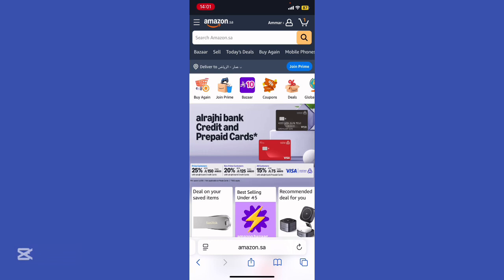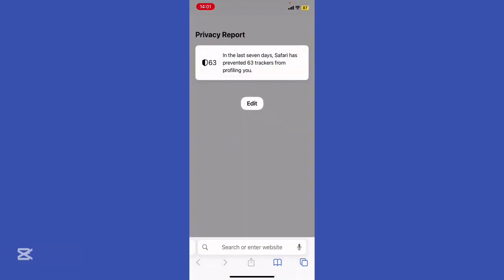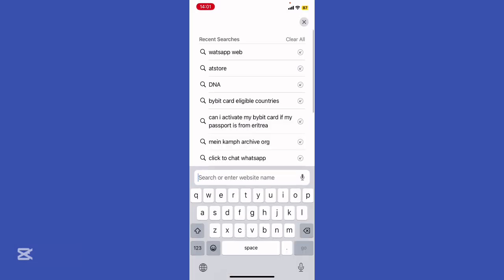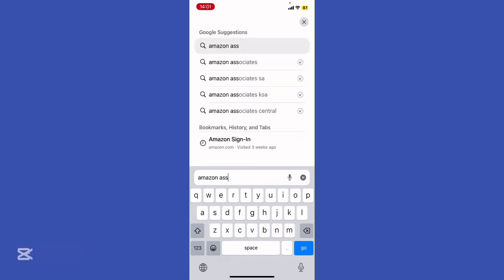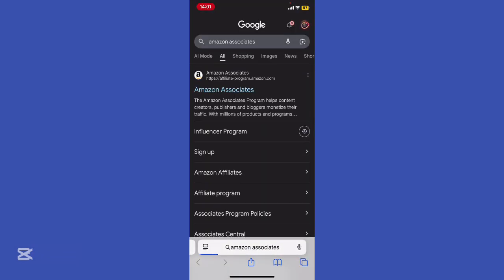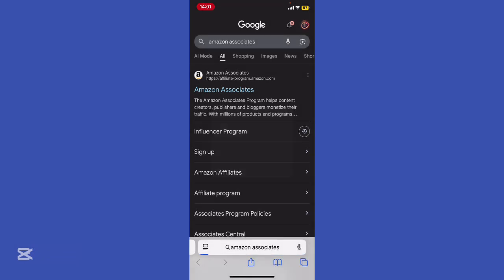How to download Amazon product video (2025)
How to download Amazon product video

Want to know how to download Amazon product videos easily? 🎥🛒 In this simple step-by-step tutorial, I’ll show you how to save Amazon product videos from listings safely — for learning, review, or reference purposes only (not for reposting or resale).

In this video, you’ll learn:

How to copy and open Amazon product video links 🔗

How to use safe browser tools or extensions for video download

How to save videos in HD quality for offline viewing 💾

Bonus: important copyright and fair-use tips ⚠️

✅ Works on PC, Android & iPhone
✅ 100% safe & educational method

👉 Watch till the end to learn how to save product videos from Amazon the right way!